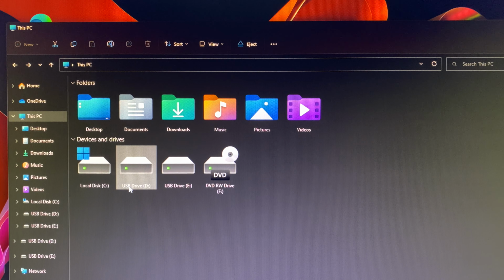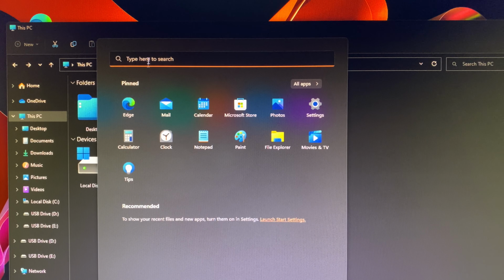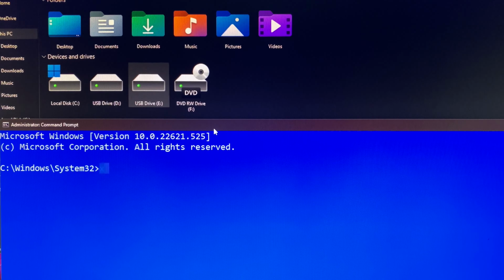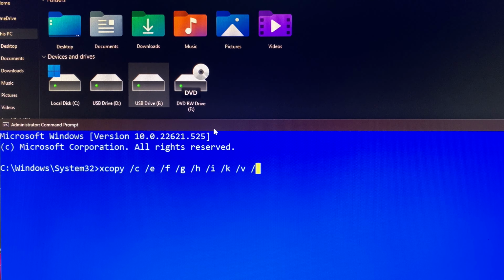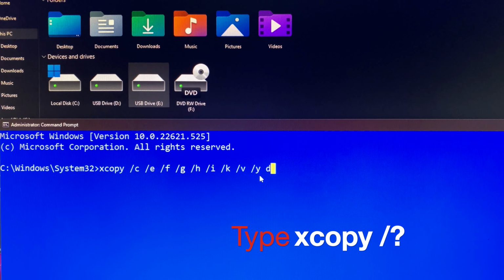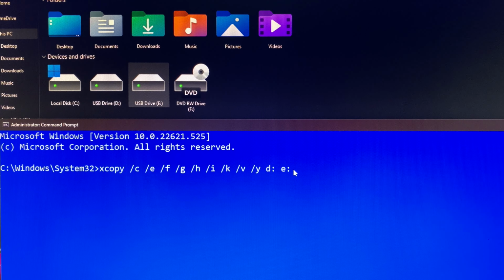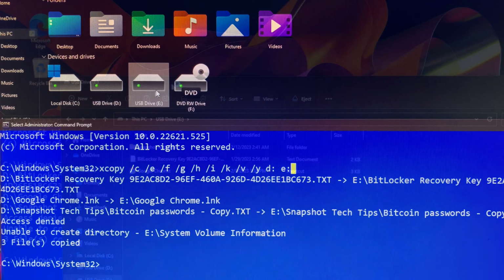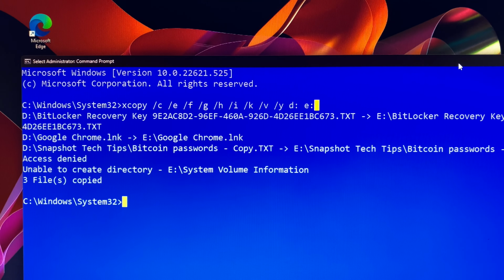How do You transfer FILES from A USB Drive to Another Via CMD? QUICK and SIMPLE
In the command prompt window, you can type
xcopy /c /e /f /g /h /i /k /v /y d: e:

/C           Continues copying even if errors occur.
/E           Copies directories and subdirectories, including empty ones.
/F           Displays full source and destination file names while copying.
/G           Allows the copying of encrypted files to destination that does
               not support encryption.
/H           Copies hidden and system files also.
/I             If destination does not exist and copying more than one file,
/K           Copies attributes. Normal Xcopy will reset read-only attributes.
/V           Verifies the size of each new file.
/Y           Suppresses prompting to confirm you want to overwrite an
               existing destination file.

xcopy /?